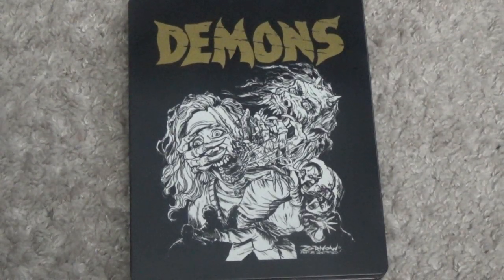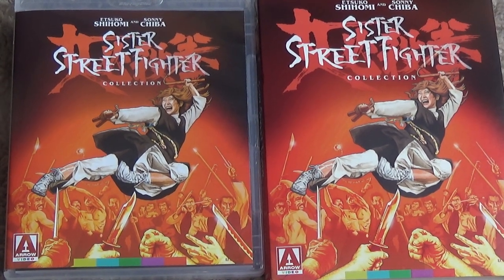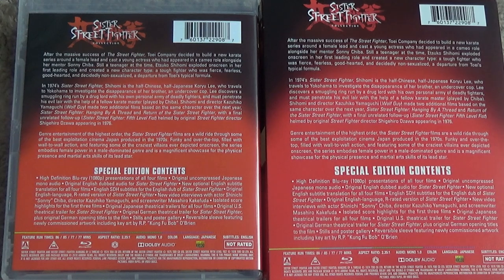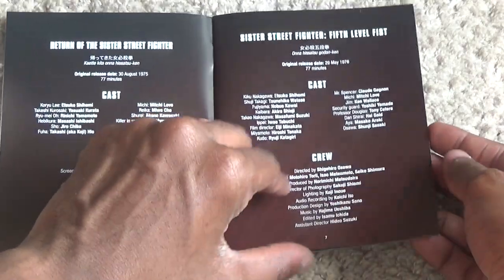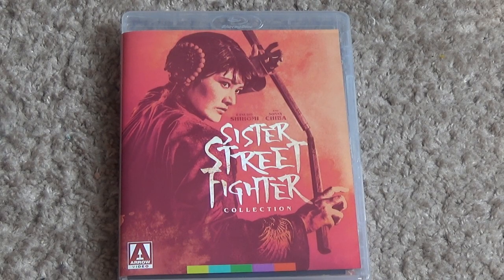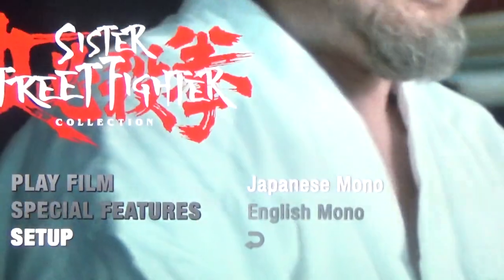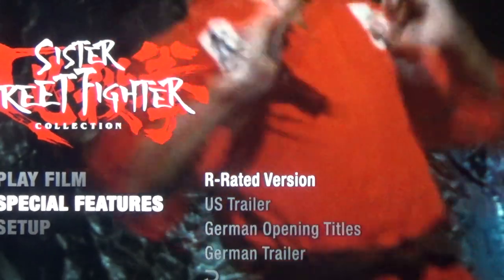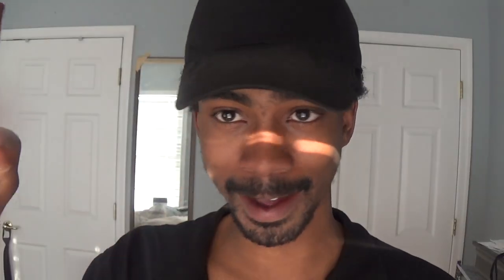Sister Street Fighter Blu-ray Collection Review